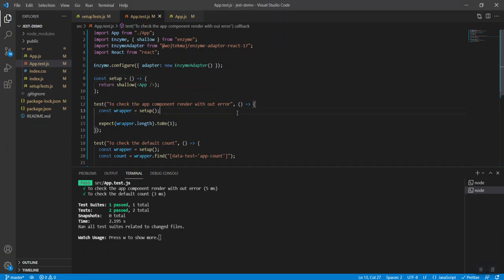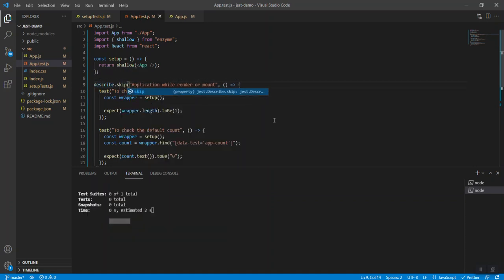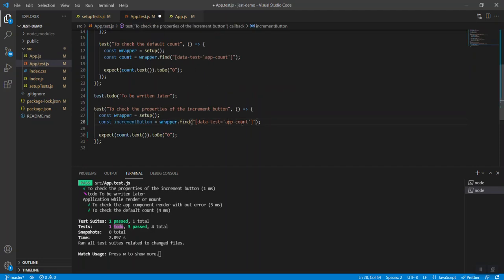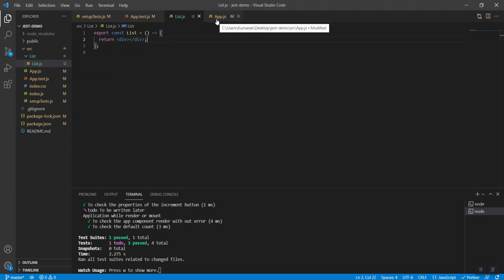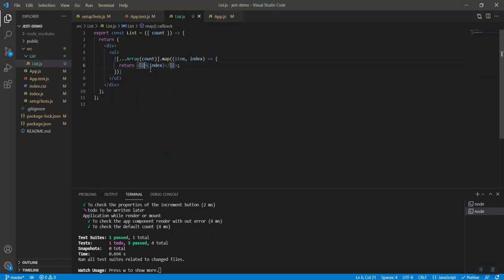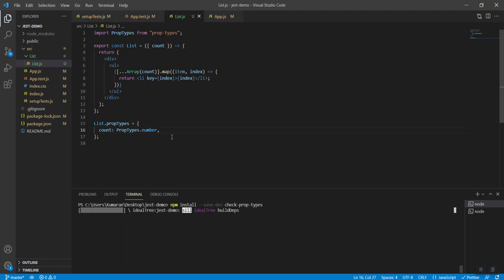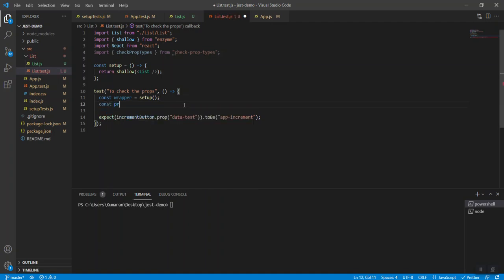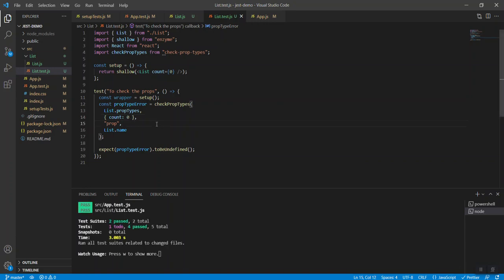Jest - React Testing - Part 3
Hello, This video is a tutorial about testing React Application with Jest and Enzyme step by step.

In this you will learn about :
1. Moving enzyme configuration to global file
2. Extracting duplicate code to a common method
3. Understanding describe(), .only(), .skip(), .todo()
4. Checking properties of an element or a component
5. Checking prop-types of a component